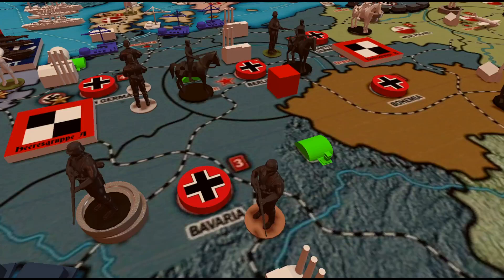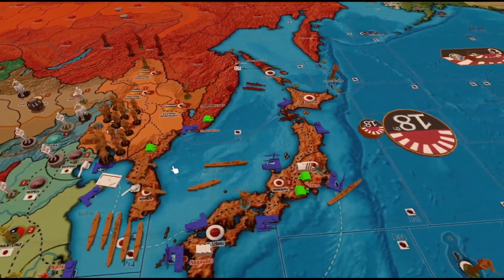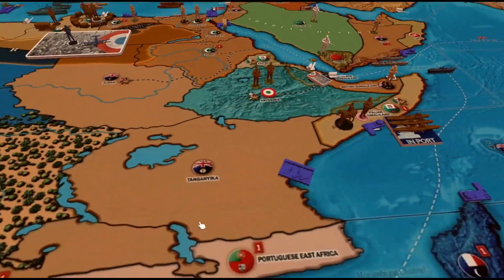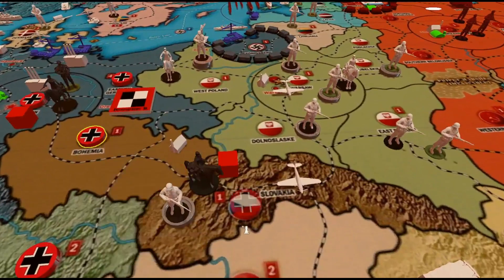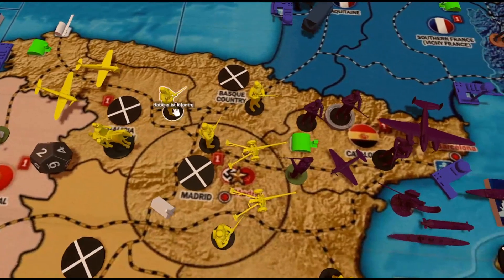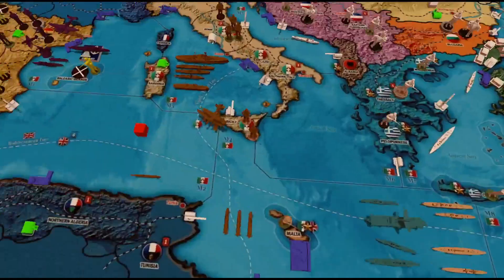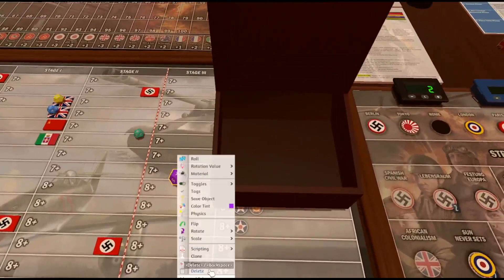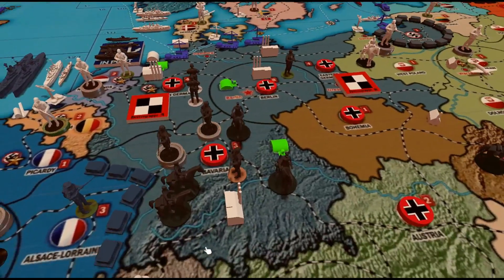Operation Hats 3.1 - Germany - July 1937